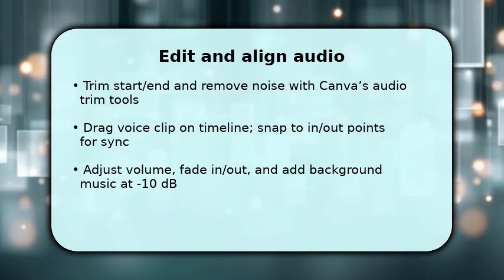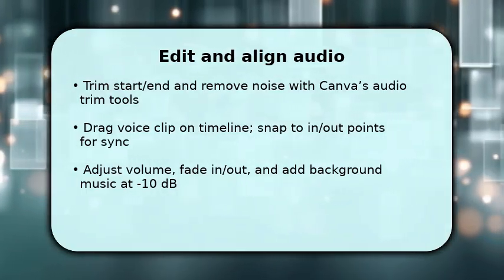How to Add Voiceover in Canva (easy Method)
Discover the straightforward method to add voiceovers in Canva for your projects. This video tutorial guides you through each step, ensuring a professional touch without complex editing skills.

Canva, voiceover addition, video tutorials, easy guide, project enhancement, audio elements, design software, creative additions, visual presentations, step-by-step instructions, enhancing Canva projects